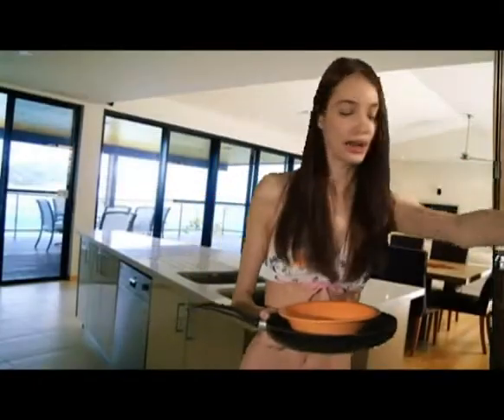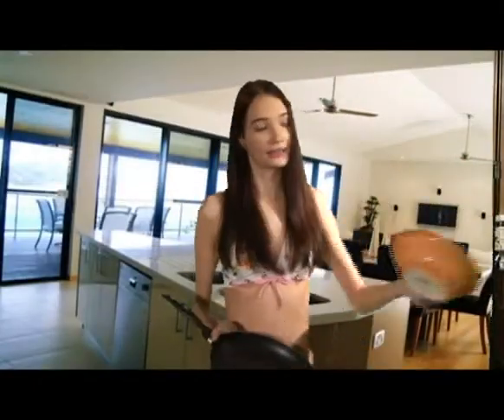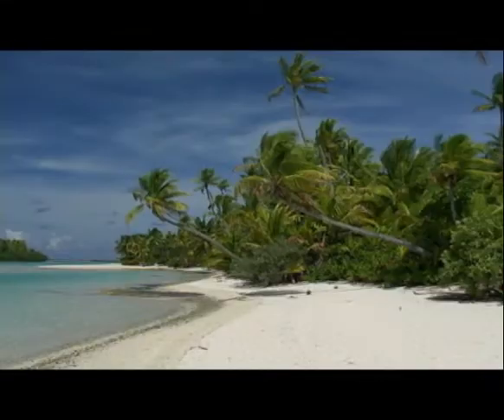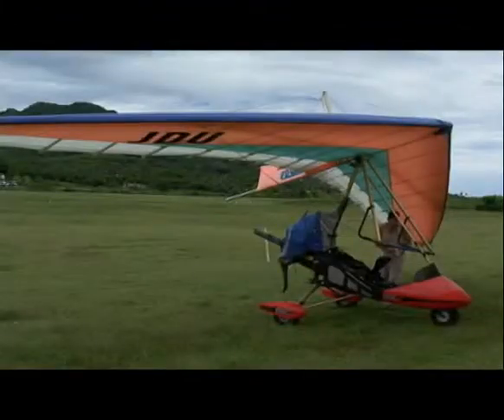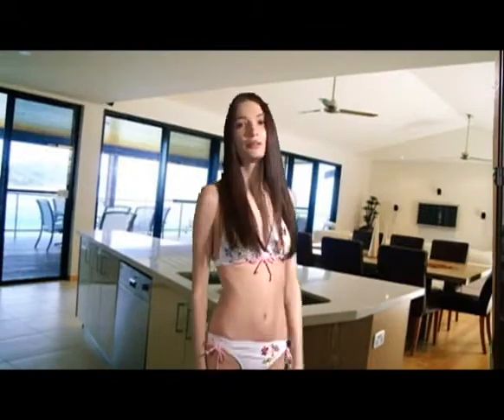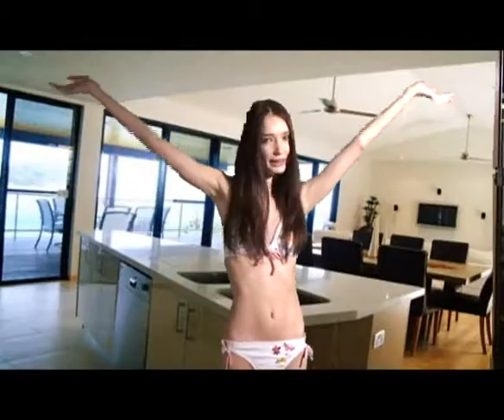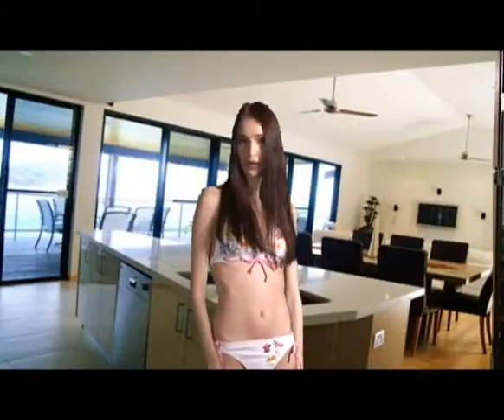Natalia, United States (122750)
The Best Job In The World Video Application